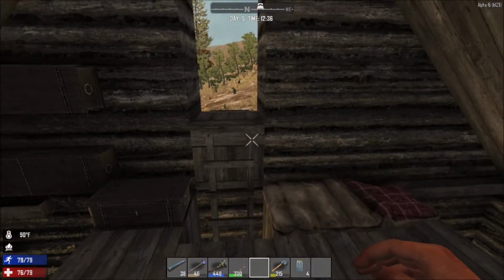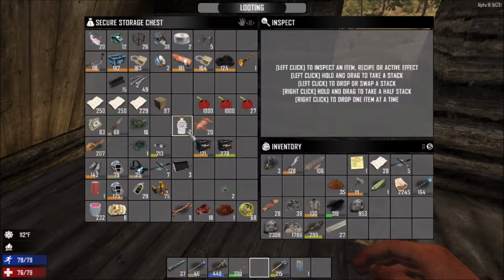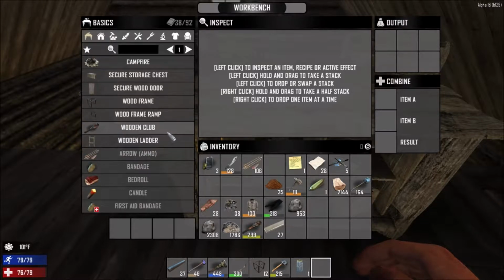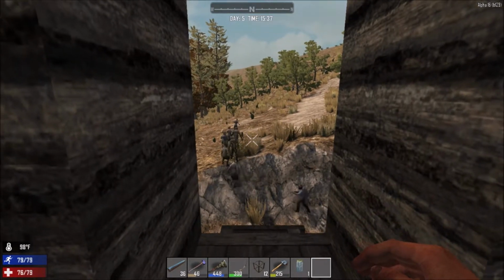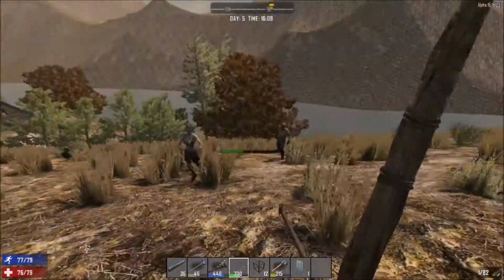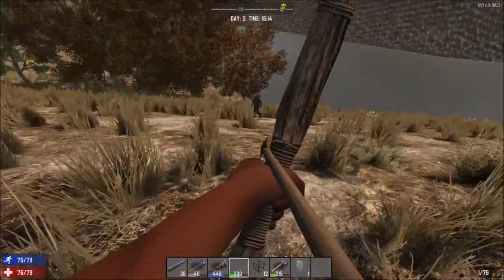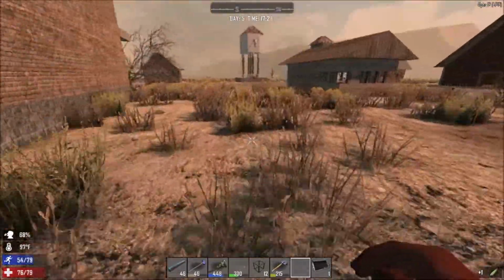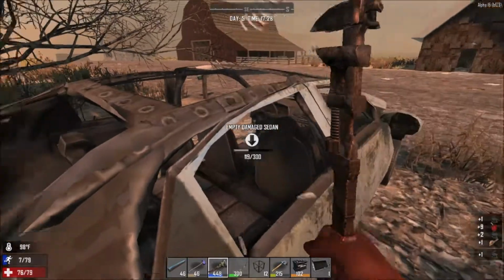7 Day's To Die Alpha 16 Ep2 Our first roaming hoard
7 days to die alpha 16
fresh new world as we fight as we take on this zombie crafting survival we beat back the hoard .